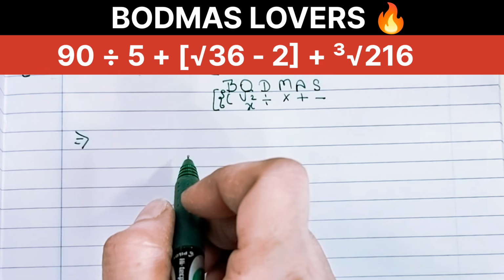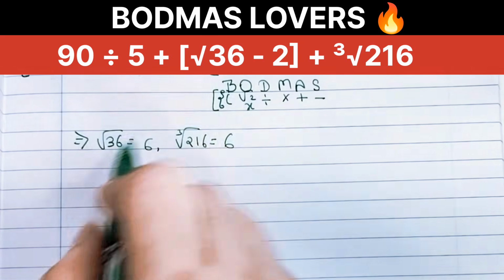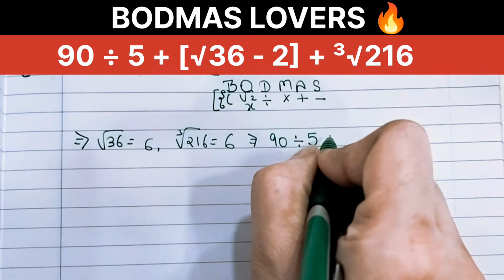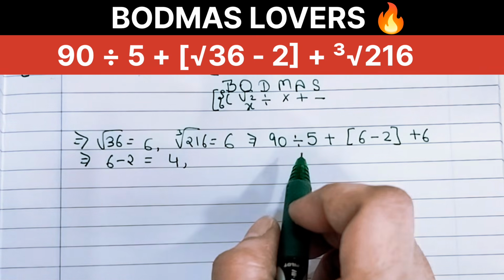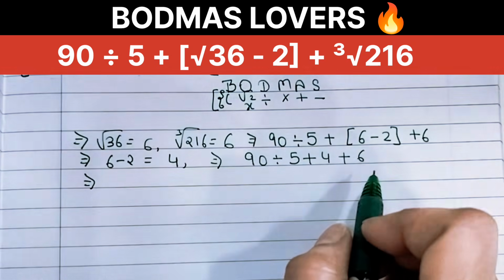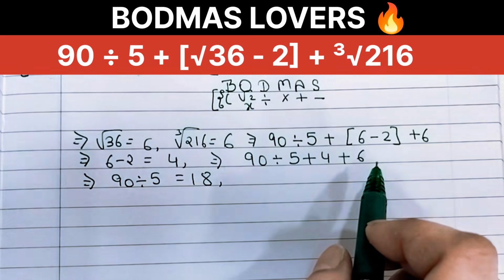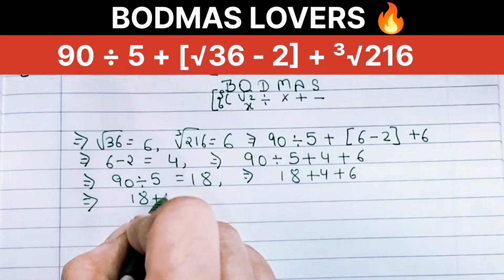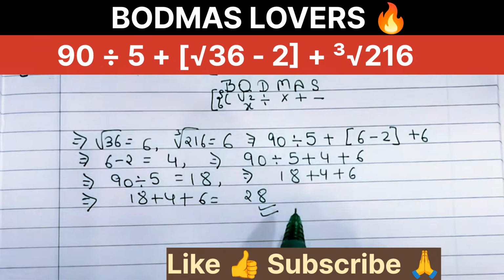"BODMAS Rule Trick 😱 | 99% Students Do This Wrong!”